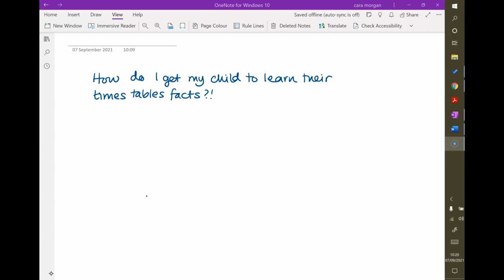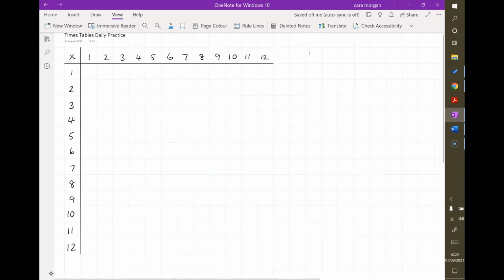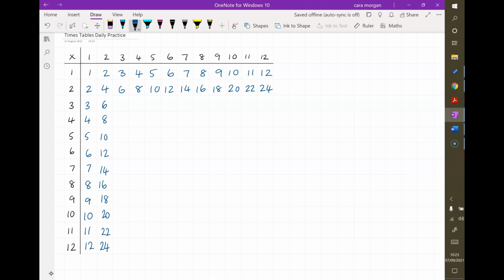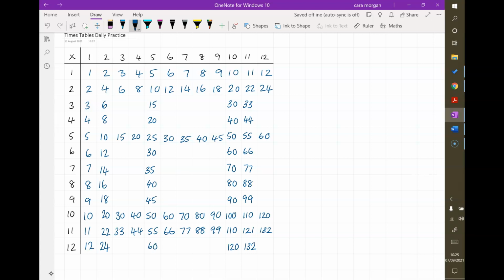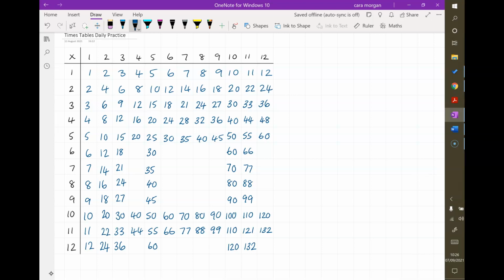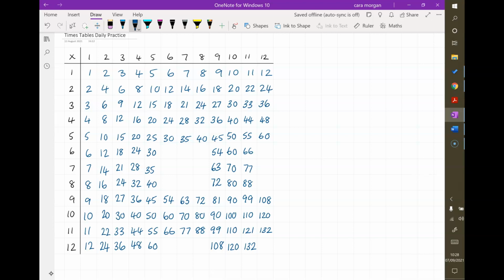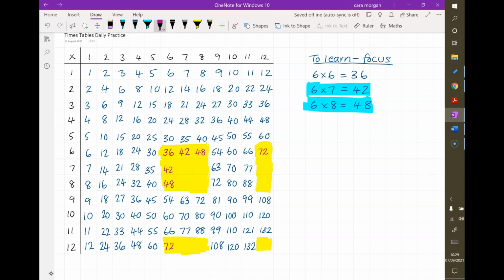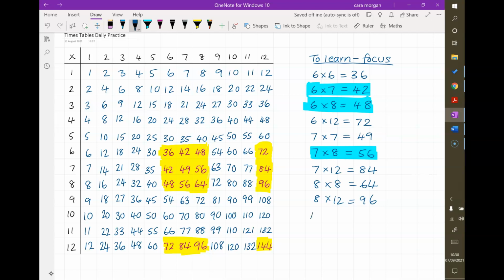Times Tables Daily Practice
multiplication practice